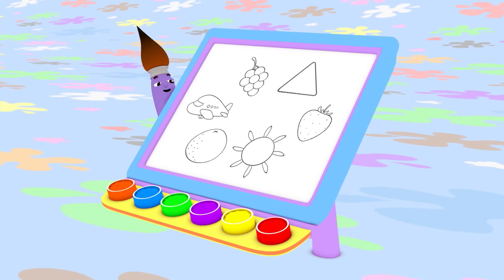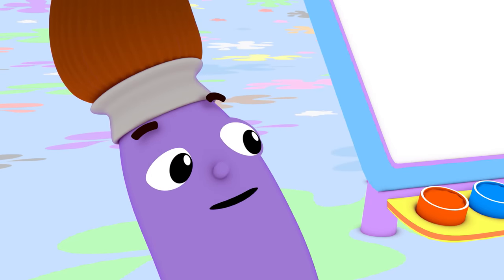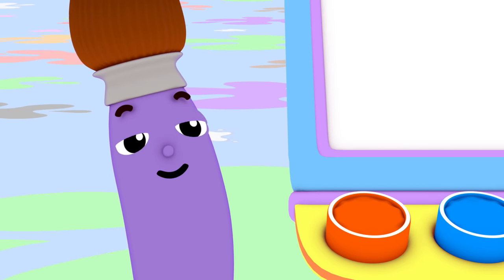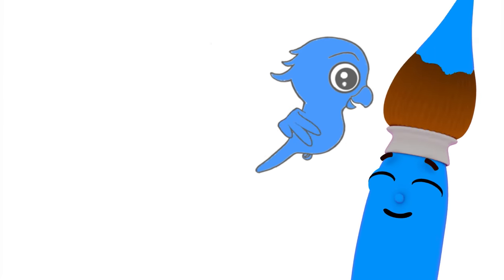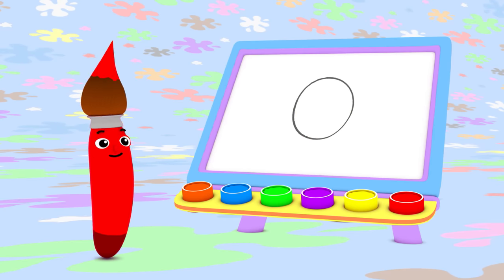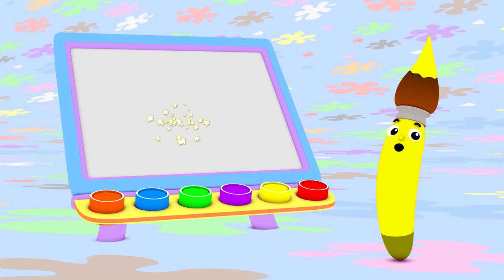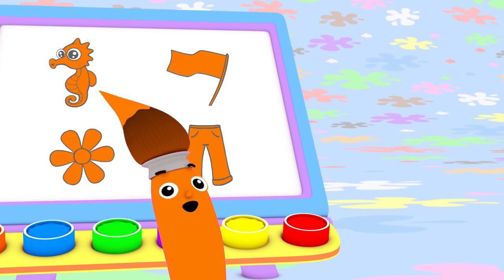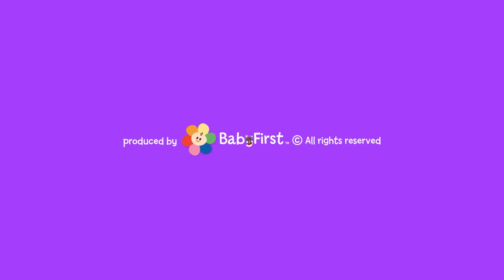Learn Colors for Babies w Petey Paintbrush | Toddler Learning Video | First University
Learn Colors for Babies with Petey Paintbrush | Early Learning Videos | Baby Brain Development & Education | Colors for kids | All colors for kids with Petey | Coloring animals | Coloring Fruits and Vegetables | How to Draw  | 30 Minutes Compilation | Drawing for Kids | All Colors | Toddler Learning Video Words | Colors for Kids | Green Color | Purple Color | Yellow Color | First University

Hope you enjoyed this First University - Early Learning for Toddlers episodes for babies, kids, and children from the First university channel.

About First University - Early Learning for Toddlers.
First University - Early Learning for Toddlers channel is about teaching your baby about animals sounds and names, all of the colors, music, alphabet & ABC's, vocabulary & first words and much more. we believe that educational content is important for child development and emotions from an early age. here at first university for toddlers, we have our loveable characters like Robi who teach about animals, learn about musical instruments with the Notekins, vocabulary with Sammy and eve, the alphabet with ABC galaxy and colors with Petey paintbrush.